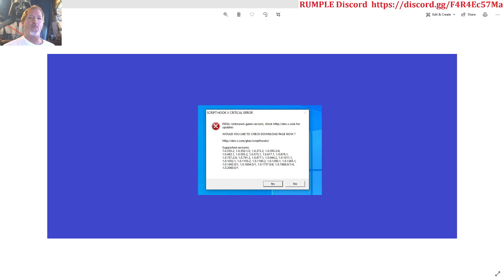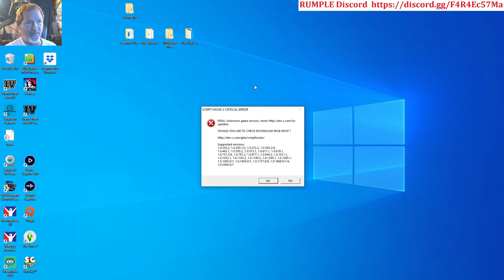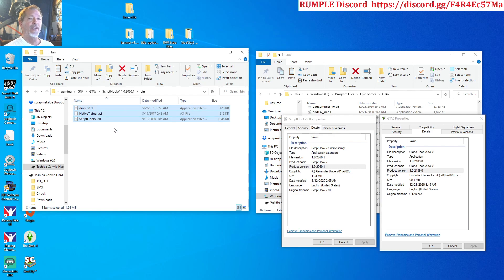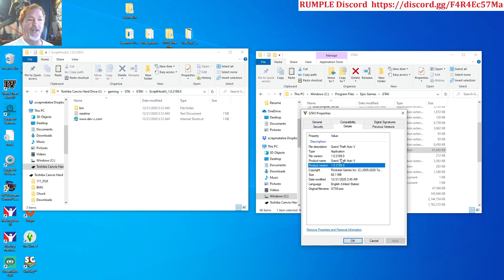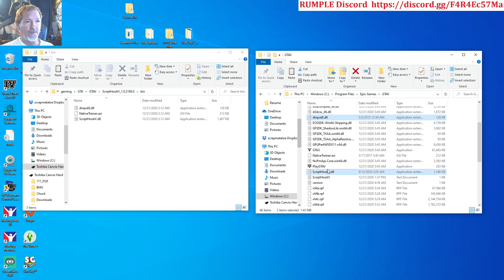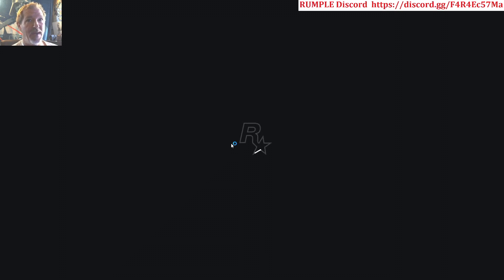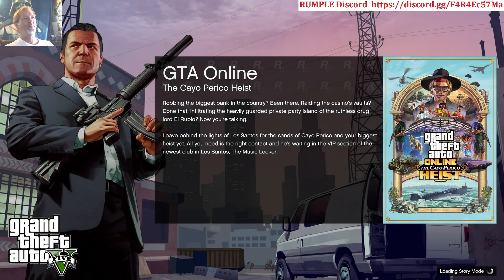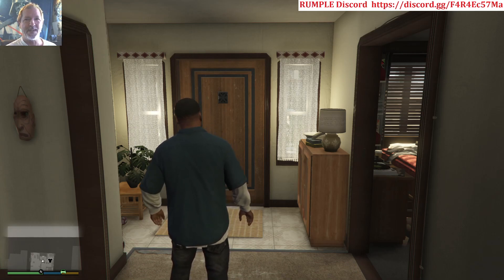How to FIX Script Hook V Critical Error for GTAV.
IF your getting a ScriptHookV Critical Error while loading GTAV.
This is your fix.